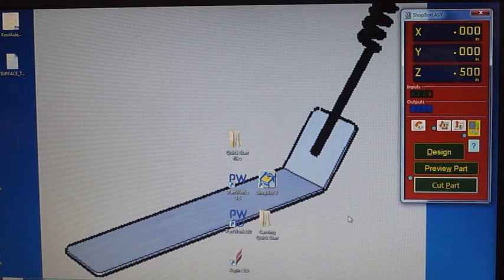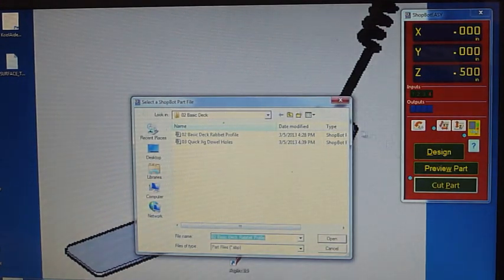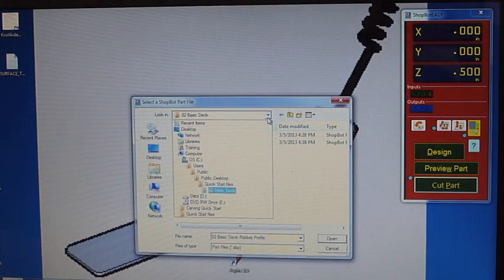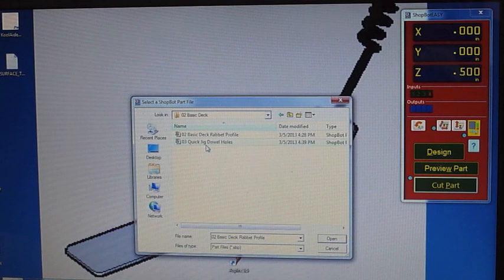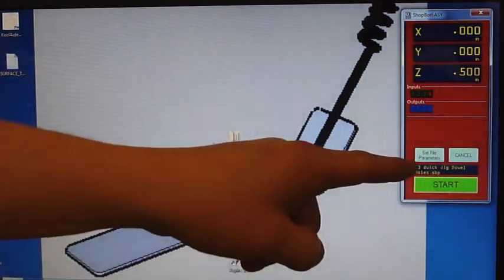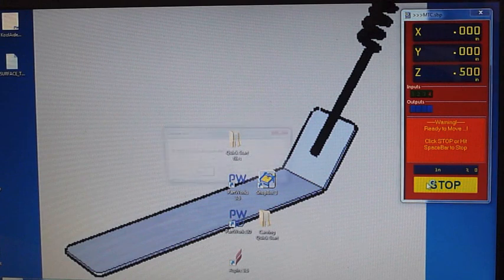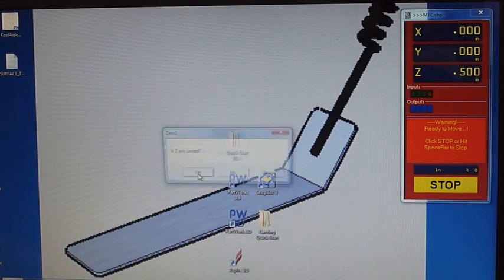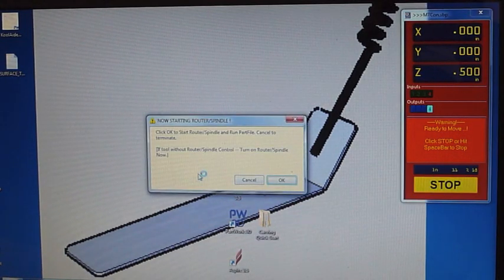How to Make a Quick Jig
ShopBot Desktop Quickstart Videos: 7 Essential Steps
Step #7 - How to make a Quick Jig